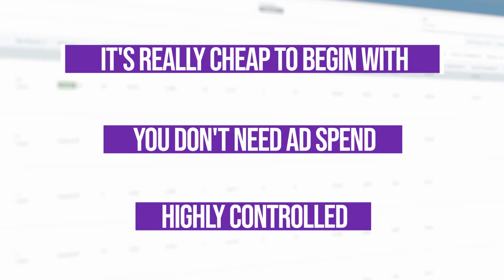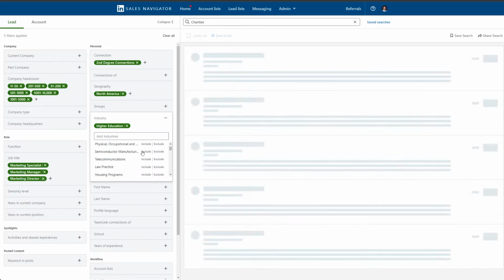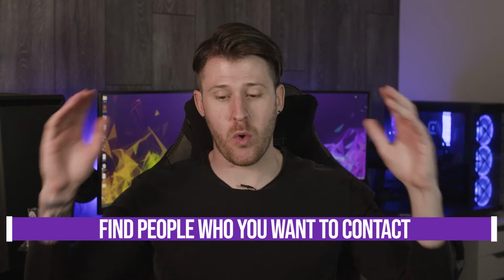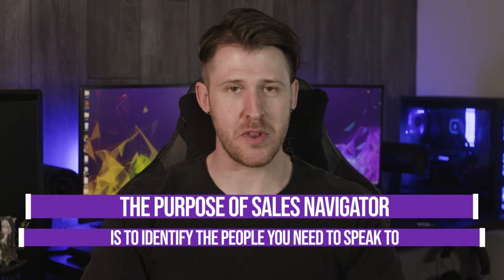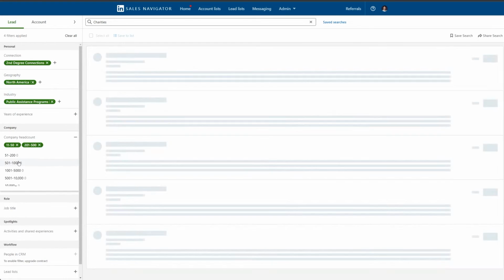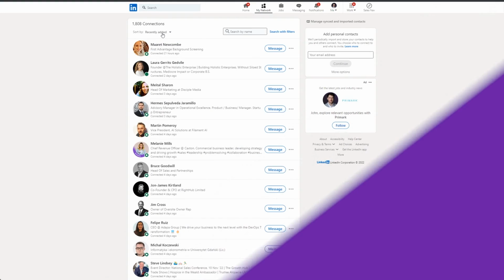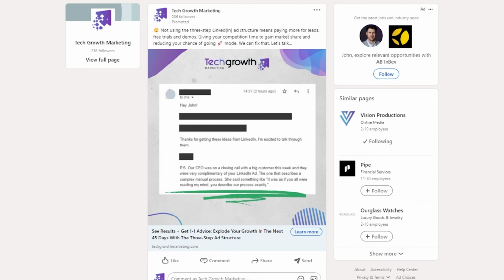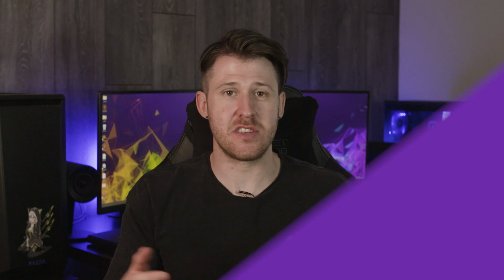The LinkedIn Lead Generation Bible 🚀 [Updated 2025]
The only guide you need to fully understand LinkedIn lead generation and bring in a steady stream of new leads for your business on autopilot.

In this video, I walk you through the most efficient LinkedIn lead generation methods PLUS give you some bonus lead gen hacks.

By the end of this step-by-step tutorial video, you WILL know how to get new clients for your business with LinkedIn.

00:00 - Introduction
01:07 - The THREE core LinkedIn lead gen methods
07:11 - The foundations of Lead Generation
13:38 - LinkedIn manual lead gen
22:37 Automating with LinkedIn Ads
27:10 - Summary